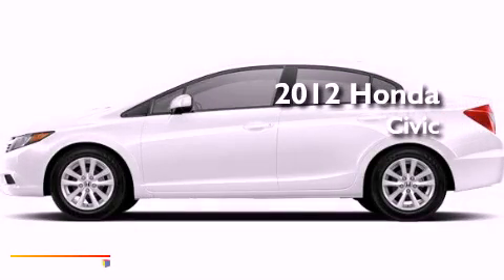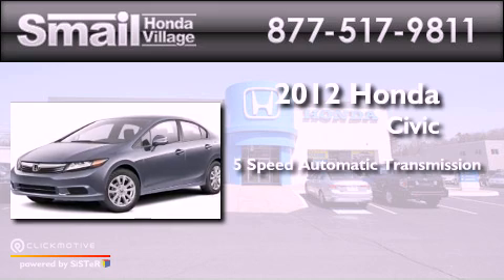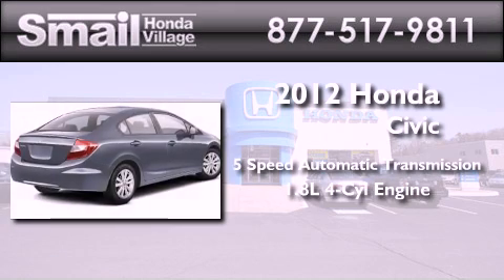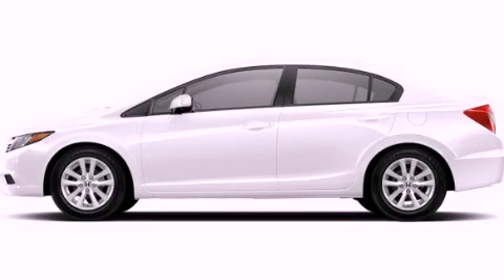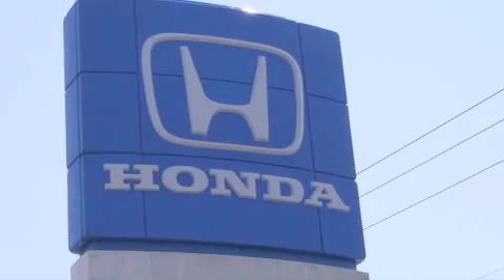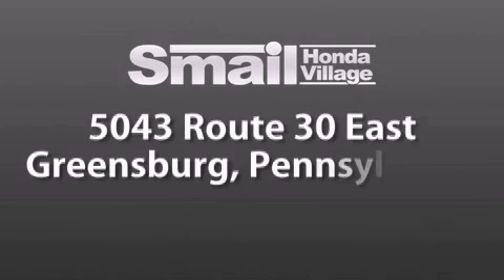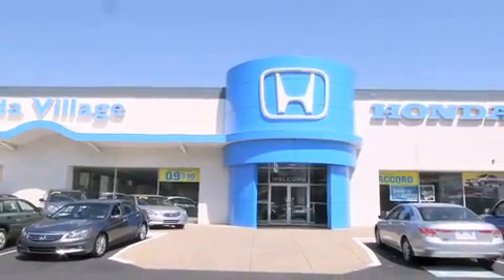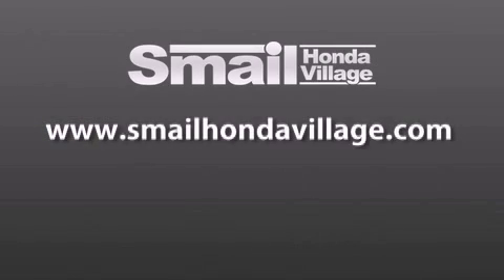2012 Honda Civic Greensburg PA 15601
Year : 2012
 Make : Honda
 Model : Civic
 Engine : Gas I4 1.8L/110
 Trans . : Automatic
 Exterior : Taffeta White
 Miles : 25
 Interior : ST
 Stock : 92876